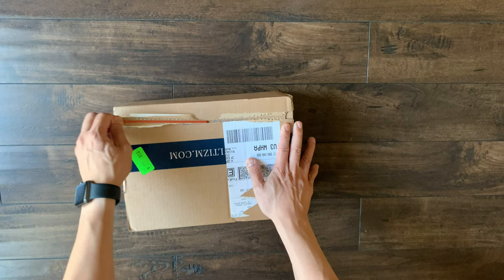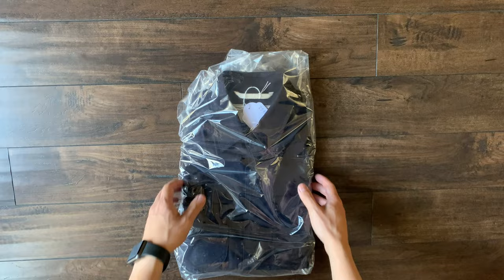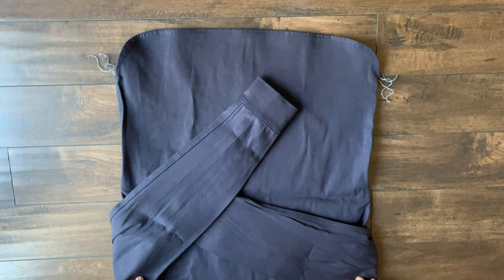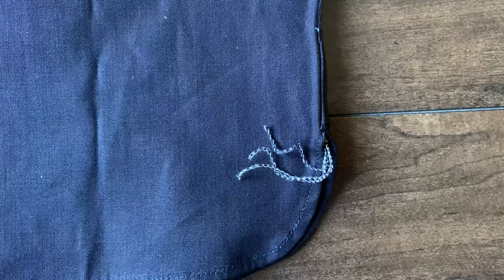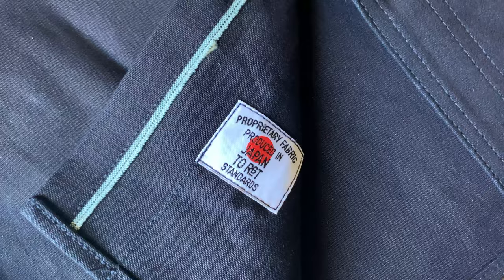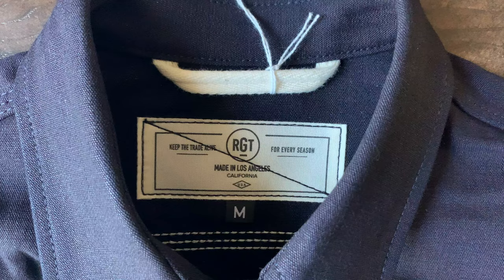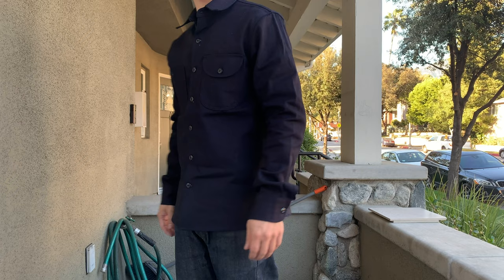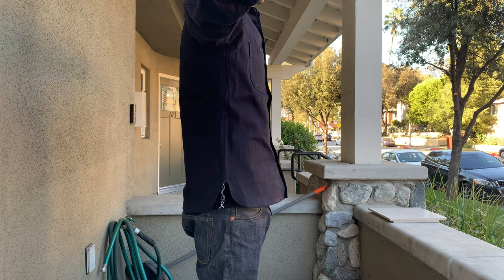Rogue Territory ISC Work Shirt - Unboxing, Review + Try on fit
Unboxing from Cultizm.  Review of Rogue Territory Indigo Selvedge Canvas Work Shirt plus on body try on fit